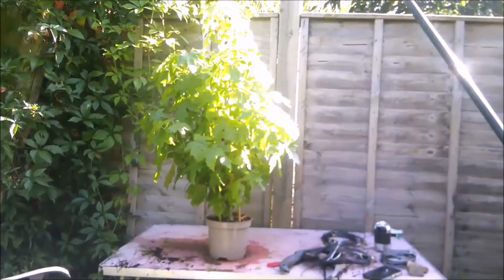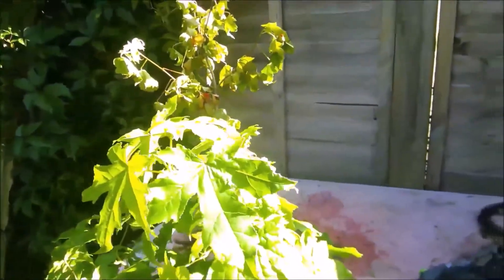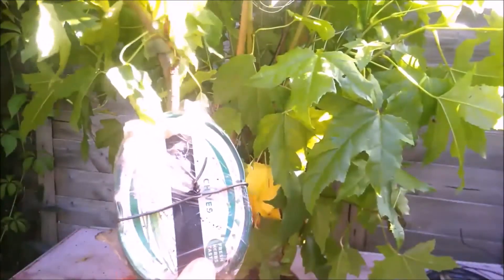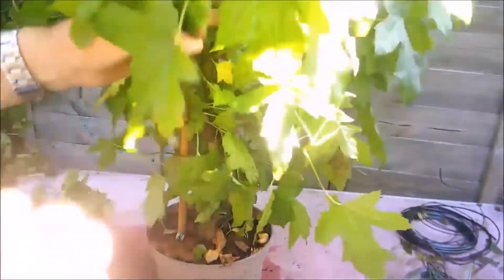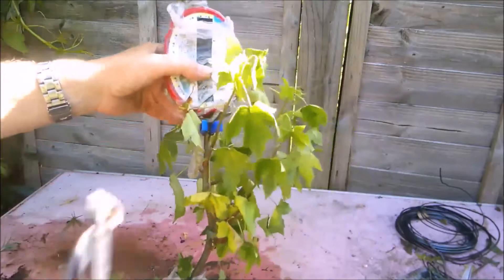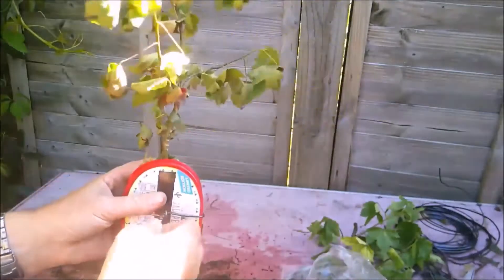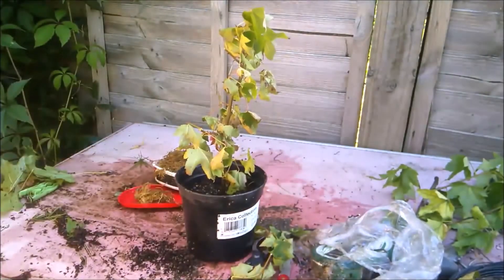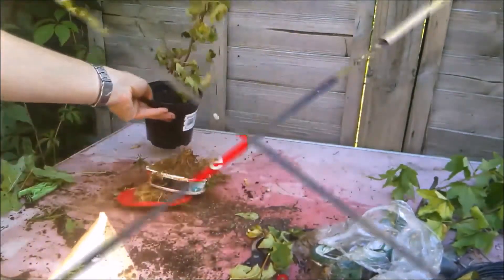Liquidamber Air Layers For Bonsai Sept 2020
1st of September arrived but did an roots arrive?
Wonder if Liquidamber strike from hardwood cuttings.